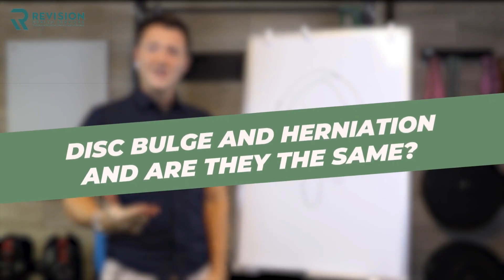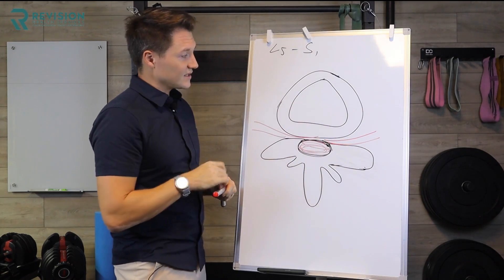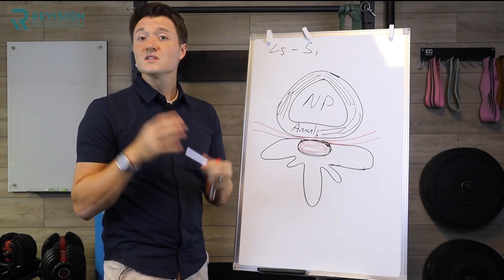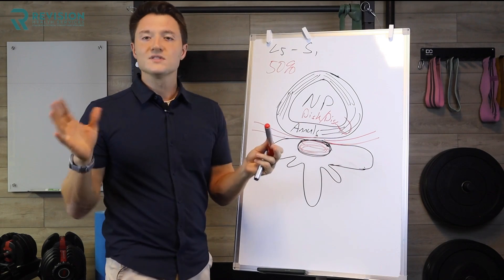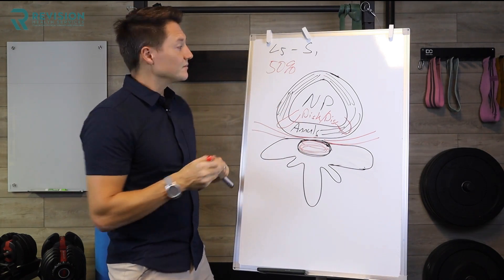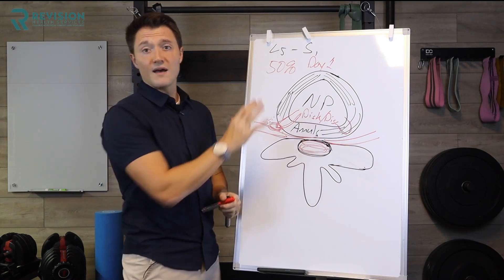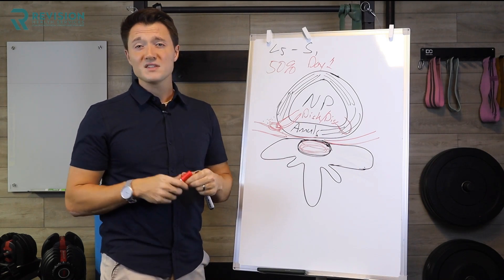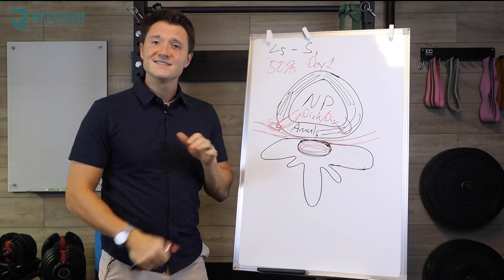Learn The Difference Between Bulging Disc and Disc Herniation!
It's important to know that a disc bulge is not the same as a disc herniation. When I work with my patients they are often curious of the differences. A bulge does happen before a herniation. That said, not all disc bulges will become herniations. Most people have bulges and even herniations without pain! Herniations are more likely to have pain but there are chances you will have that disc will return to where it came from.

00:00 Reviewing anatomy of the disc
01:56 What is a disc bulge is
02:50 Disc Herniations
03:40 The main differences
04:38 Does the disc ever go back?

It's time to bring together experts, evidence, and unbiased recommendations for the treatment of lower back pain in your home. It should not take fancy equipment or tons of time to start feeling better. Pain relief comes from hard work with a dose of knowledge and know-how. Let's learn together, move together, and feel better together!

Check out my blog where I talk about back pain facts, myths, and home remedies!

Dr. Michael Derry, DPT is an orthopedic specialist to help you stay active, and build resilience so you can have the life you deserve.